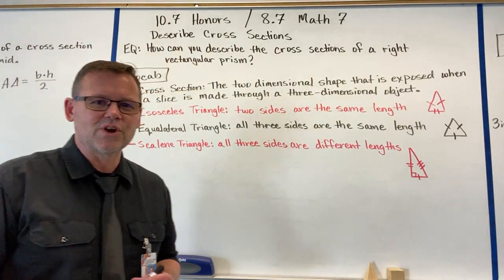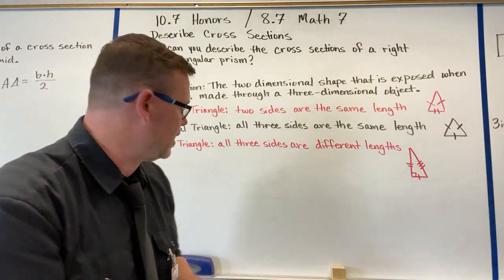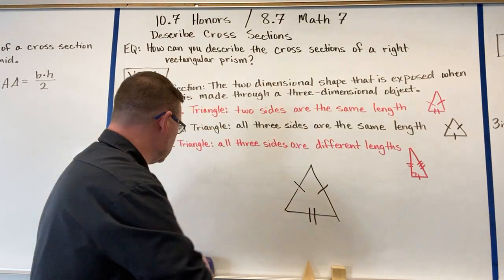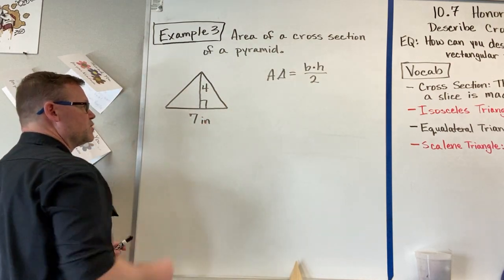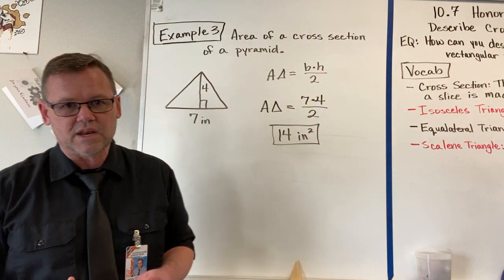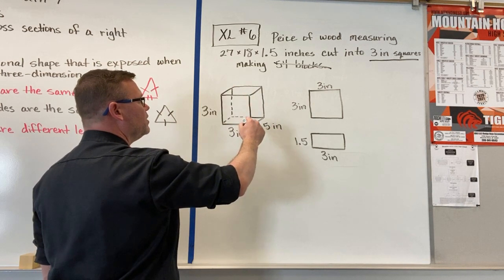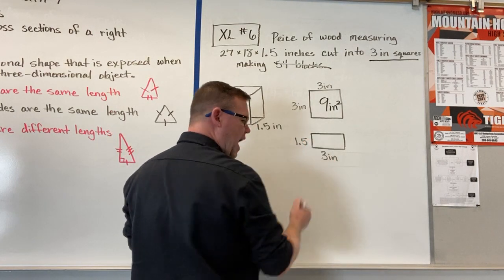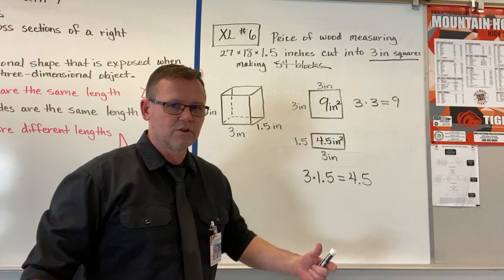10.7 Honors / 8.7 Math 7 - Describe Cross Sections